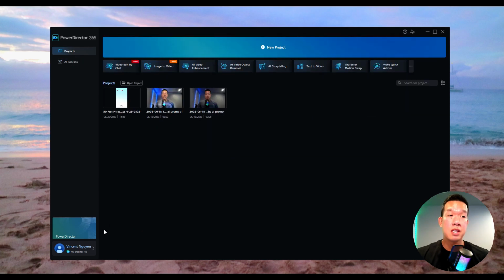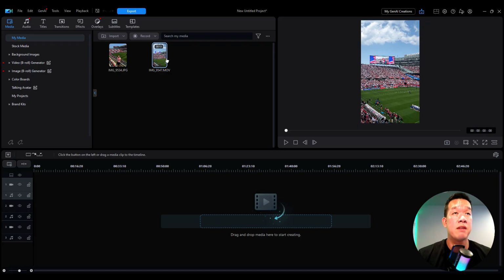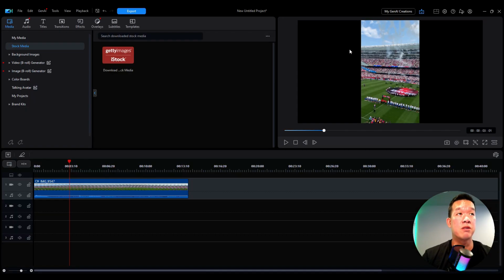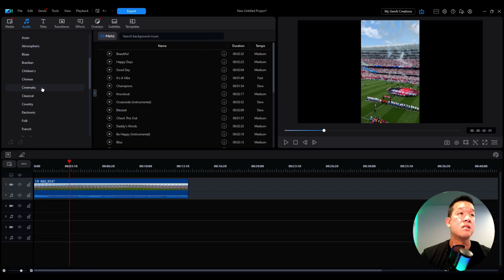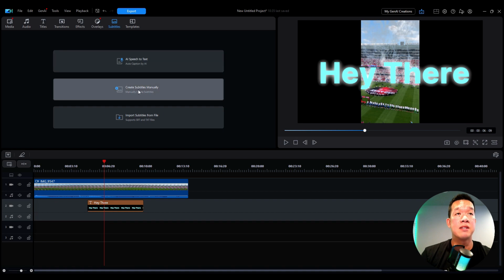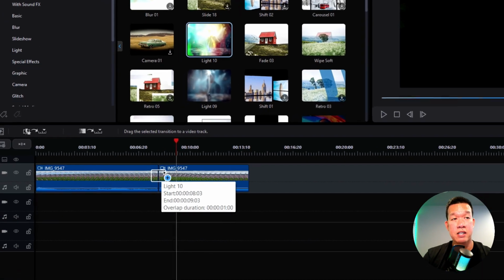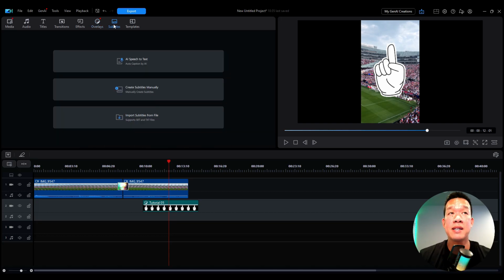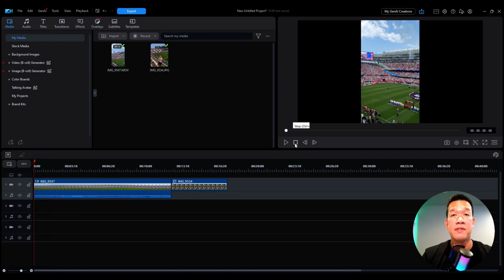New to PowerDirector 365? Watch This Before You Edit Anything! *Newbie Series*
New to PowerDirector 365? This is the first part of a beginner's guide that will help you confidently navigate the editor and start creating professional-looking videos—even if you've never edited a video before.

In this step-by-step tutorial, you'll learn the foundational things you need to know to get started with PowerDirector 365, including how to navigate the interface and all the important parts of the video editor software.

0:29 Opening PD 365 for the first time
1:55 Interface of the video editor + Media tab
2:30 adding media files
5:34 Audio tab
6:45 Titles tab
7:35 Subtitles
8:16 Transitions
9:14 Effects
10:08 Templates
10:46 Quick video editing sample

By the end of this tutorial series, you'll be comfortable using PowerDirector 365 and ready to start creating polished videos with confidence.

🎥My Video Editing & Channel Gear
Selfie Light
Colored Room Lights

About Me: My name is Vince and welcome to the DGV channel! I have been doing video editing and creative projects for a good part of my adult life. I have a family, full time job, and lots of other life commitments (kids keep us BUSY). Even with a busy life, creative work is a serious passion and I try to make time to pursue what makes me happy😃 Come along and join this wild ride!

🌺Much Aloha✌️videoeditingtips